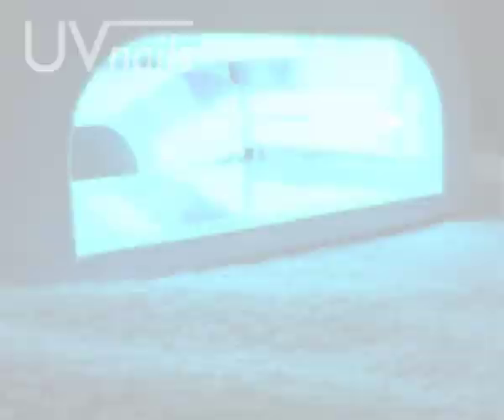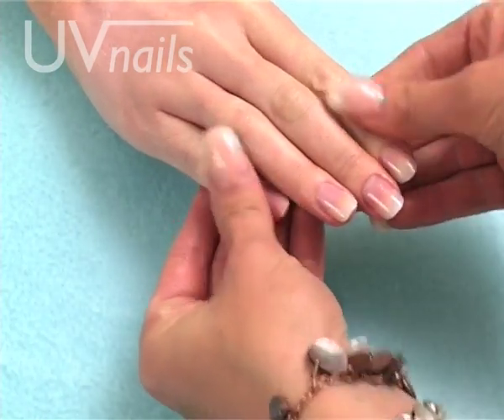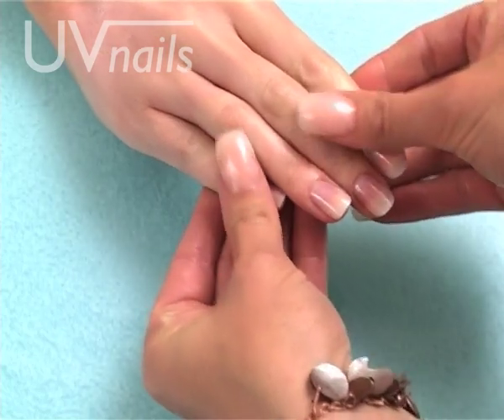UV Nails from Rio Beauty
Rio UV Nails uses specially formulated gel that reacts with UV light to create very strong, natural looking extensions while allowing the natural nail to grow freely underneath.

Uniquely, UV Nails enable you to create a stronger bond than many other methods, and lets the new extended nail function as one. This is the key to a long lasting nail extension.

Other methods result in a thicker construction, which look false and do not give the smooth, high gloss, natural finish of UV Nails. The high gloss finish also prolongs the life of nail polish and reduces the likelihood of chipping. You can also use UV nail gel to strengthen the natural nail and give a ridge free finish.

The UV Nails kit comes complete with everything you need to get started straight away.

With the correct maintenance and aftercare procedures, UV Nails can last up to 3 months.